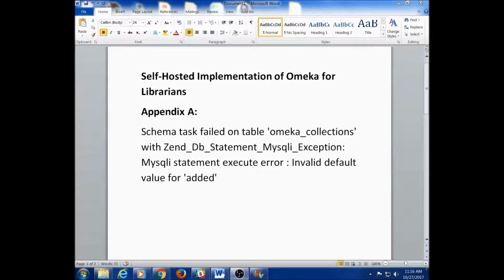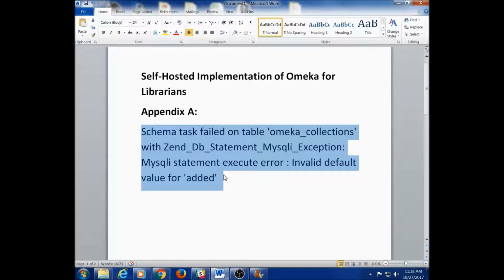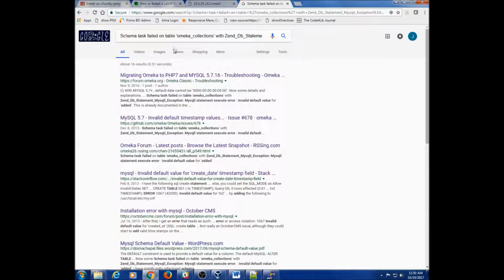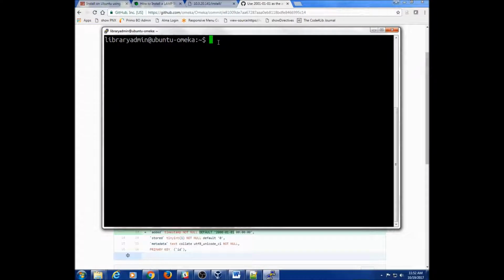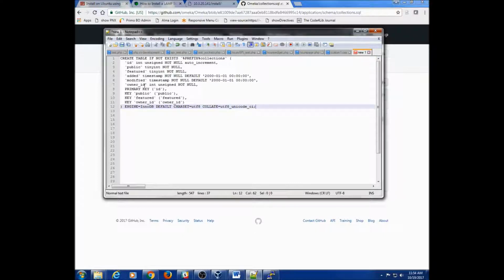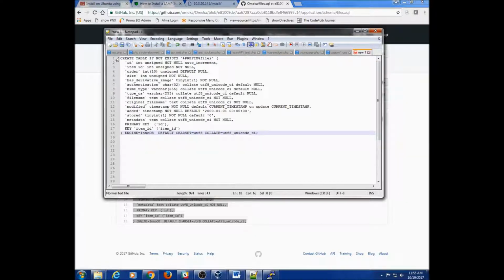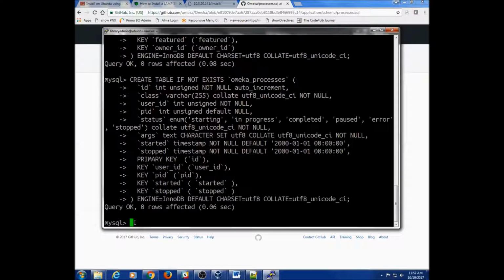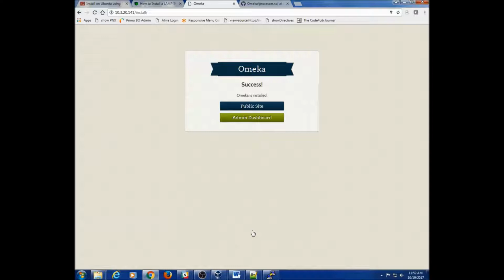Appendix A: Omeka Installation produces the error ending in "Invalid default value for 'added'"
***It's best to watch this series in full screen using 1080p***
This video discusses the following error when doing the last step of an Omeka install: Schema task failed on table 'omeka_collections' with Zend_Db_Statement_Mysqli_Exception: Mysqli statement execute error : Invalid default value for 'added'